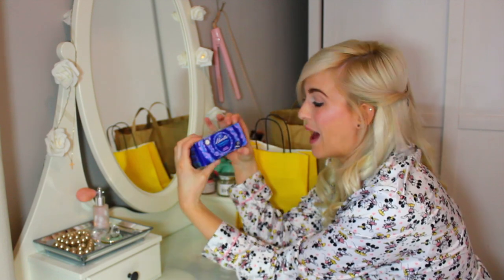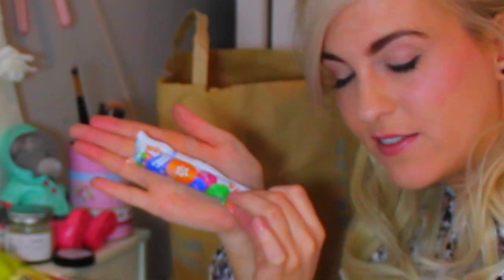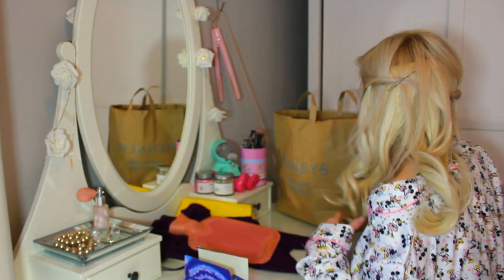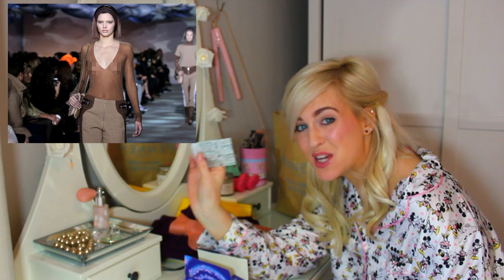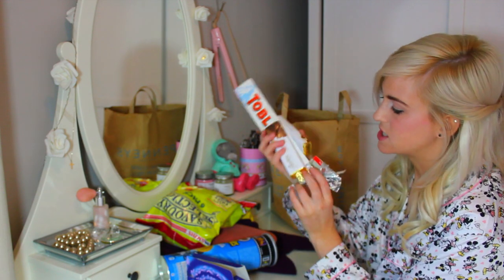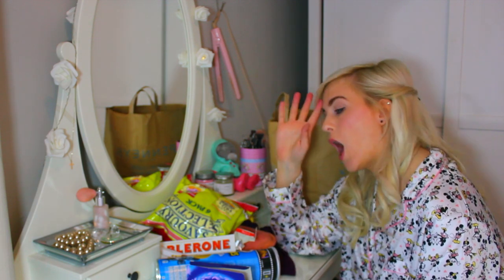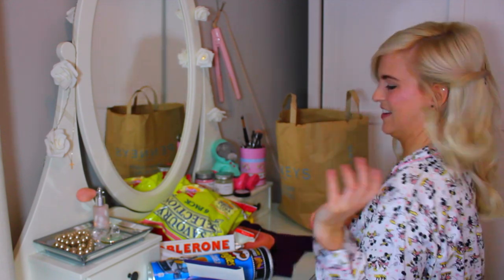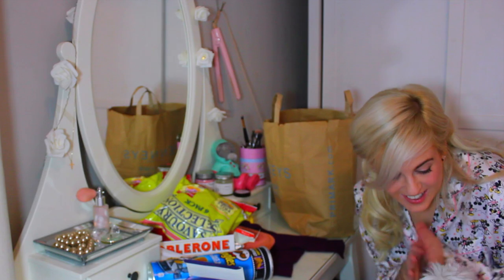How to shop for your period - Irish Edition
Periods- eww! Check out this totally serious not at all taking the pizza vid of my blob haul...

When the commenters feedback prompts you to make an executive decision to change the video titles. I DO LISTEN!! The non local Irish told me they didn't know what a Stunhun was. Most guessed but weren't sure. So now it's "Irish valley girl".

**Want to send me and the YES Squad something- feel free!
Chewie has a sensitive tum tum so PLEASE no food for him. He would luv it and devour it and then potentially have a poorly belly for a week or more.

To See what food/drink has already featured or will soon feature on this channel go

Diane Jennings
PM2068104
D11 RW30
Ireland

irishpeople irishgirl irishvalleygirl Dianodrama-ID Dianodrama-ID .
(DM's are filtered so I don't receive them):

Diane Jennings
Box 63
HTC mail office
Locales 9/10
Cc Bena Vista
Estepona 29688
Malaga
Spain IF YOU'D LIKE TO JOIN DIANE’S INNER CIRCLE OF LOVELY HUMANS :

MY EQUIPMENT & PROPS
▶ My Sony Camera + Lens
▶My Mic
▶My Audio Recorder
▶My Lapel Mic
▶My Laptop
▶My iMac (this is a newer model with the same speed and memory)
▶My mobile desk
▶My “Gaming” Chair
▶ My Gimble
▶My Wallpaper
▶My Mirrored Desk
▶Ikea “Lack” Shelves

I usually upload Mondays, Wednesdays & Fridays at 10:15pm (CET) - sometimes only 2/3

I always check comments in the First Hour Club, the first hour after I upload below! So let me know what you’d like to see on the channel ↓
FEED THE ALGORITHM MONSTER! It’s FREE to feed him and he likes eating your Subscriptions, Comments and Likes. See surprise uploads by turning on the bell

Dianodrama-ID